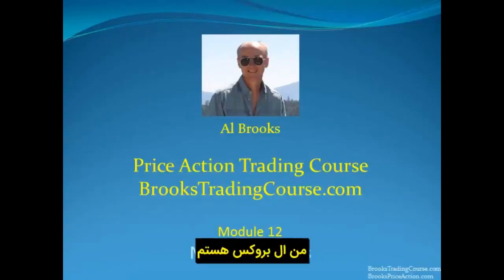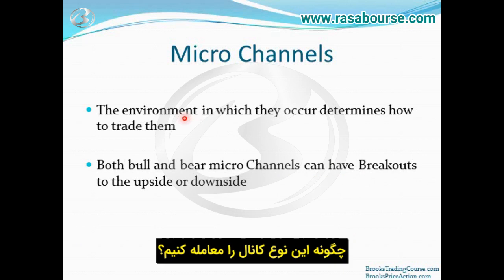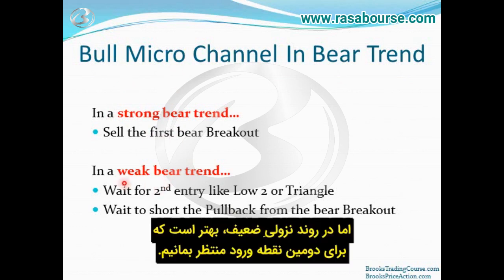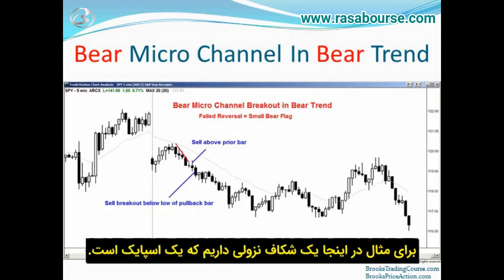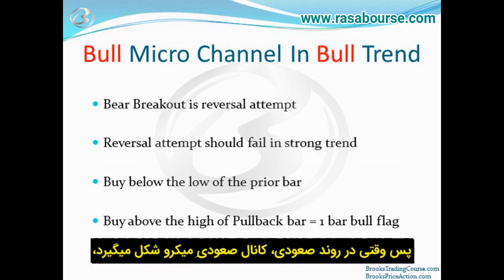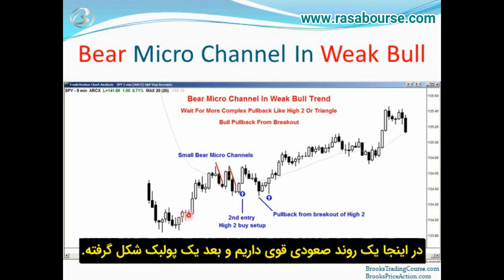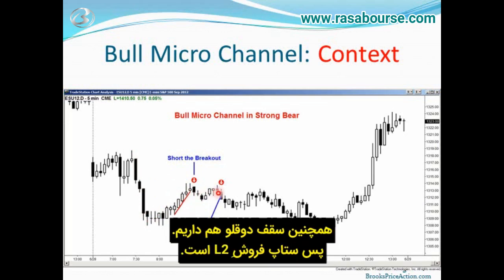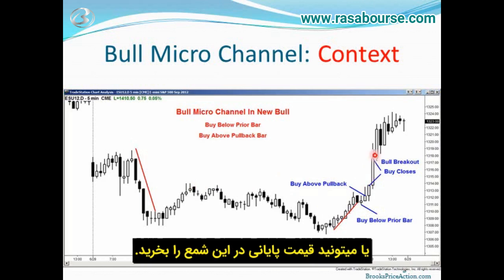پرایس اکشن پیشرفته | جلسه دوازدهم